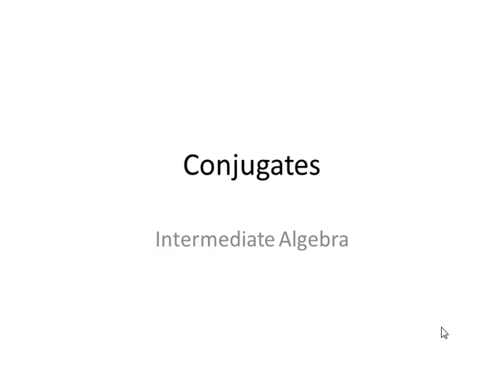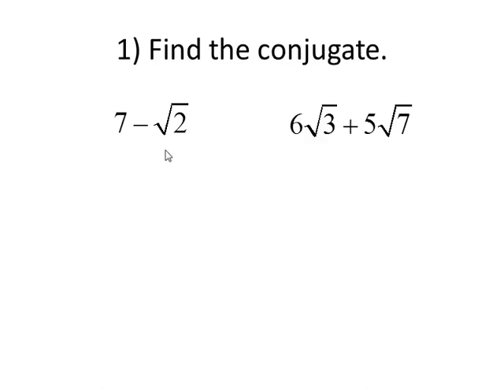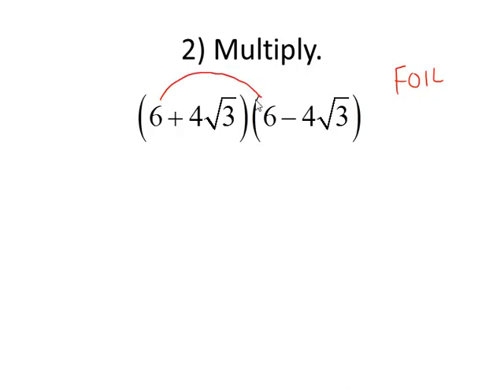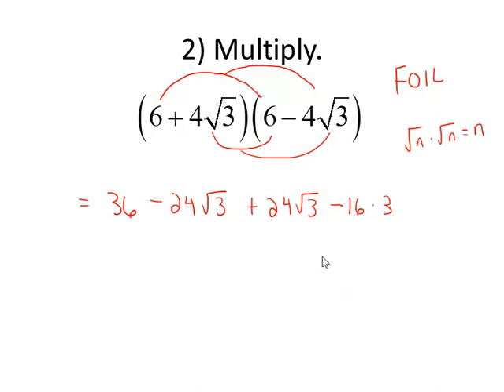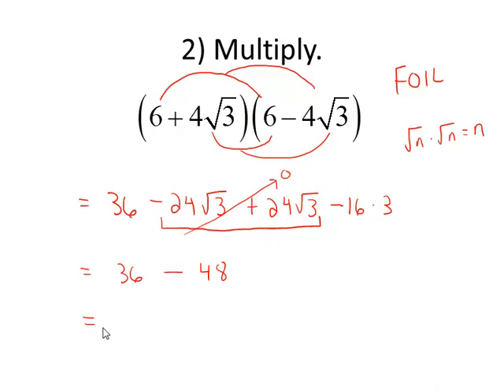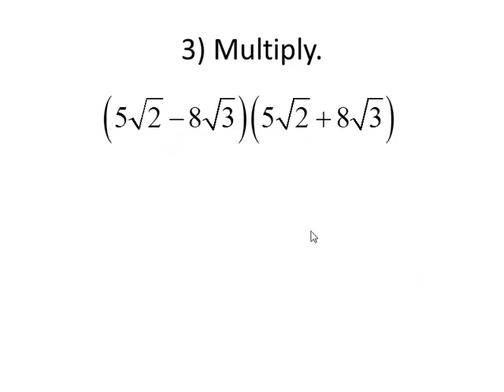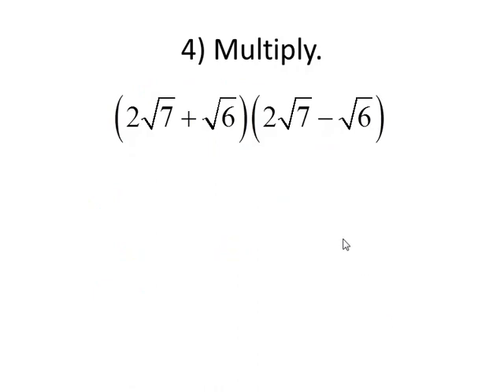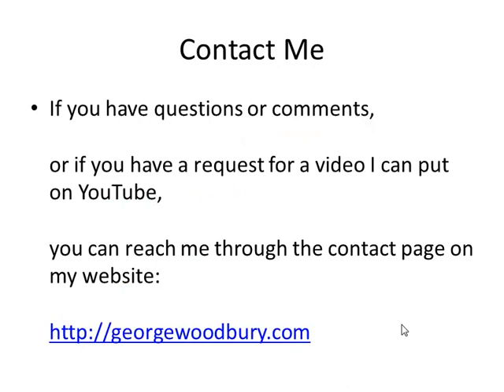Conjugates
Basic definition of conjugates, as well as steps for multiplying conjugates.